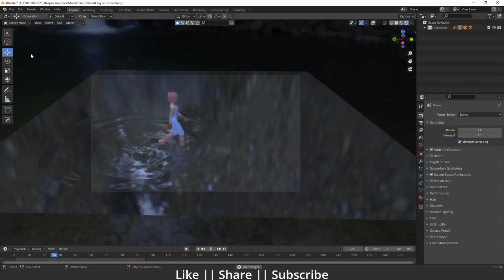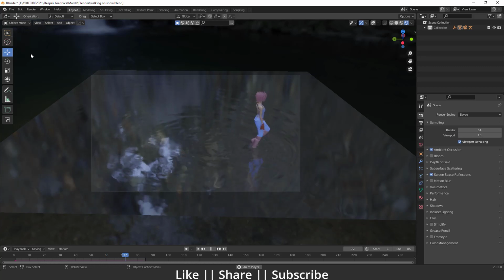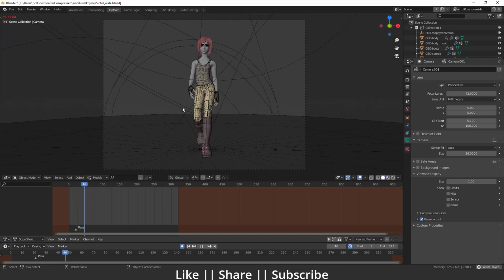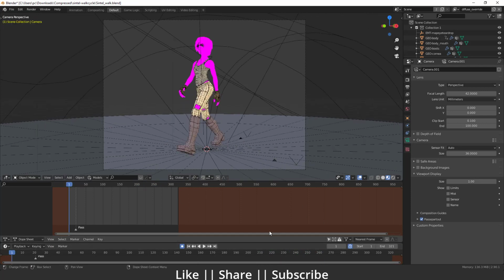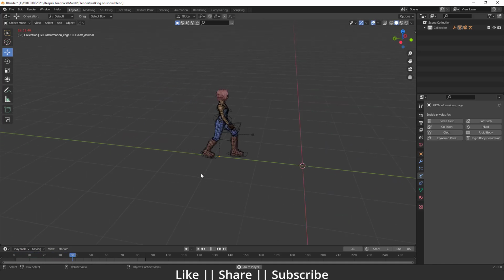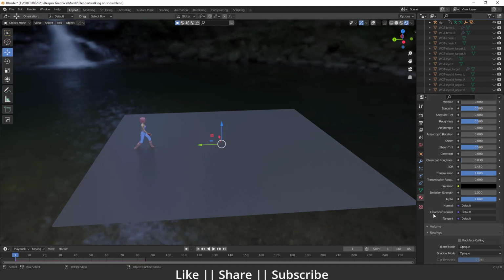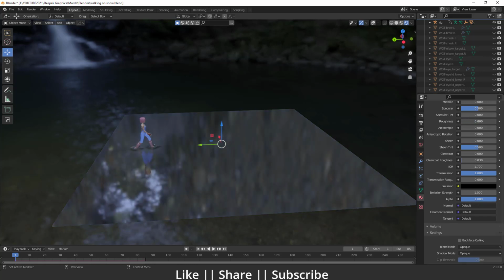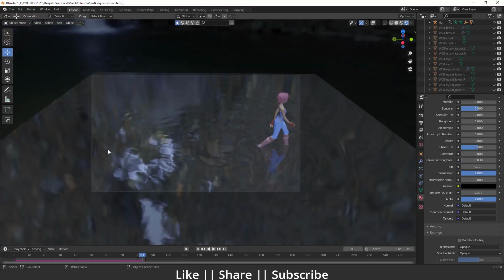Walking On Water Animation Tutorial || Blender 2.92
Hello, guys, I hope you are doing well and in this video, I'm going to show you how you can create walking on water animation in Blender and I hope you will like this tutorial if you like the video make sure to hit the subscribe button and hit the bell icon too.